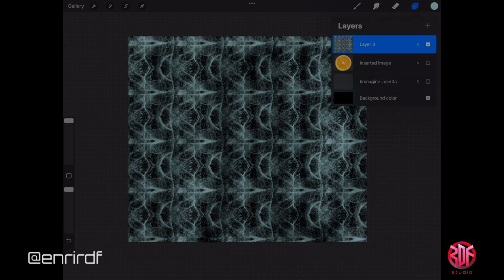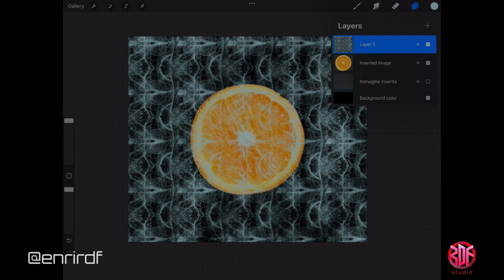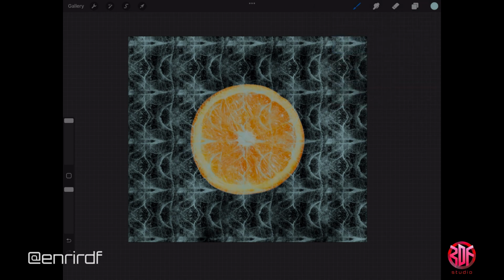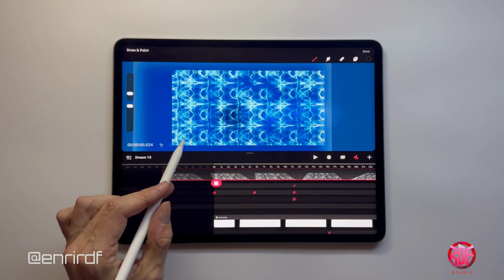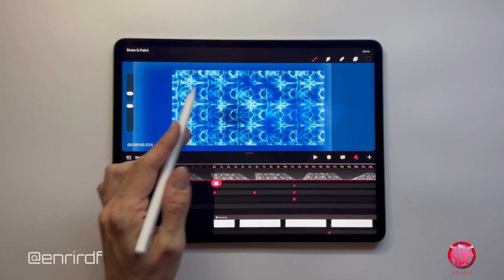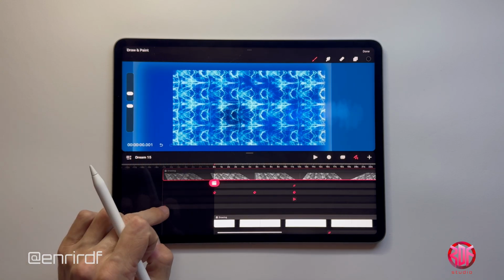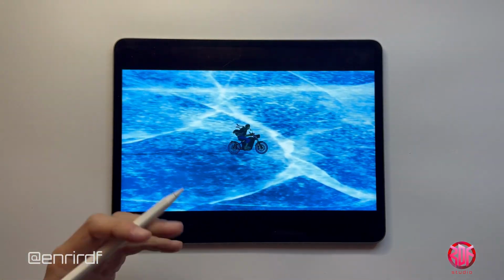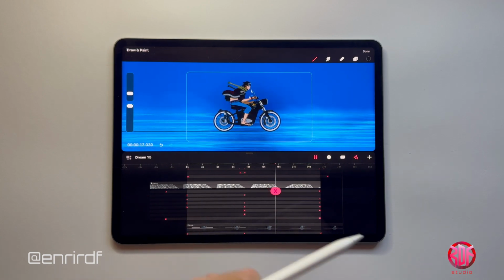Parallax effect 2d animation tutorial on Procreate Dreams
❄️Hello Dreamers ❄️
In today's video I will explain how I achieved the parallax effect in my latest shorts with the great protagonist and future pirate king Luffy!
I recommend you to wear heavy clothes the ambience I created ֶֶֶֶֶֶֶ will be a bit cold ☃️
If something is not clear to you ask me in the comments💥